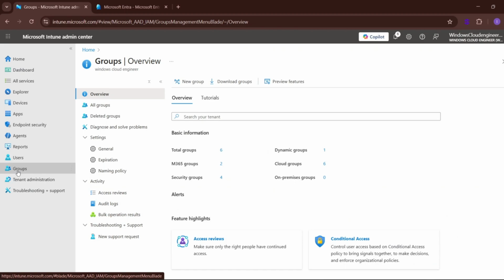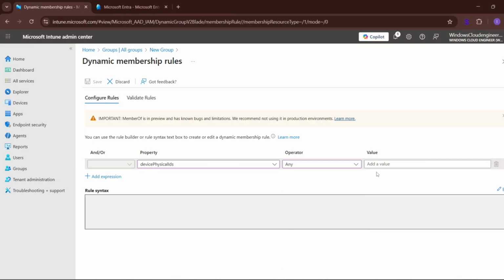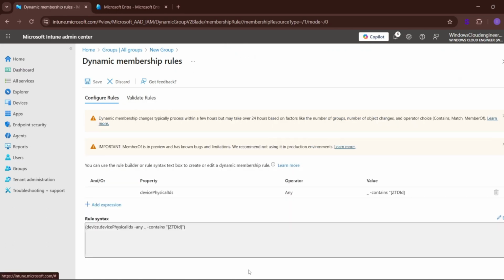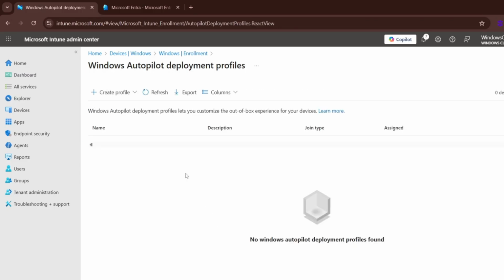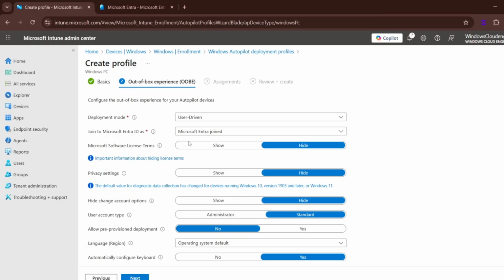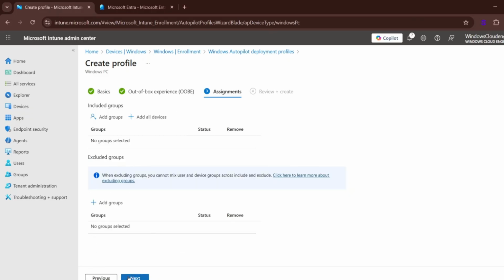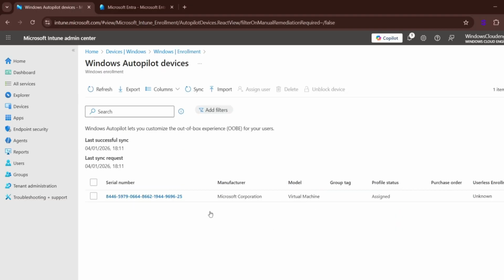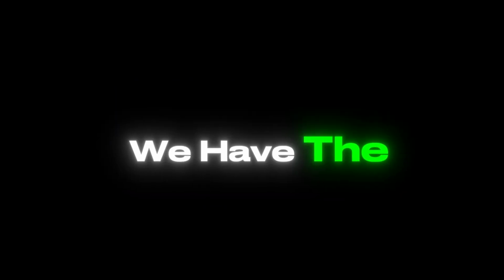How to Configure Autopilot Deployment Profiles & Dynamic Groups (MD-102)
Your device is registered... but Intune doesn't know what to do with it yet! 🤯 If you turn on your laptop now, you’ll just get the standard Windows setup.

In this video, we are building the "Blueprint" that tells Windows exactly how to configure itself. We are diving deep into Windows Autopilot Deployment Profiles and creating the perfect Dynamic Device Group to automate everything.

🛡️ SECURITY PRO TIP: I’ll show you the one setting that stops users from becoming Local Admins on their own machines. This is a huge security win!

👇 IN THIS LAB: ✅ The "Magic" Group: How to create a Dynamic Group that automatically catches EVERY Autopilot device (using the ZTDId query). ✅ The Blueprint: Configuring the Deployment Profile for a "User-Driven" experience. ✅ Cloud Native: Why we choose "Entra Joined" over Hybrid. ✅ Standard User vs. Admin: The critical setting for least-privilege security. ✅ The Patience Game: Why you MUST wait for the "Assigned" status before booting up.

📝 The Dynamic Rule Query: (Copy this for your lab!) device.devicePhysicalIds -any _ -contains "[ZTDId]"

The trap is set. In the next video, we boot the VM and watch the magic happen!

⏱️ Timestamps:

[00:00] Intro: The Missing Blueprint

[00:46] Creating the "All Autopilot Devices" Dynamic Group

[01:29] 📝 The Secret "ZTDId" Query Rule

[02:29] Building the Deployment Profile (User-Driven)

[03:00] Hiding the Boring Stuff (Privacy & EULA)

[03:19] 🔒 Security Tip: Standard User vs. Administrator

[03:37] Assigning the Profile to our Group

[04:00] The Wait Game: Checking Profile Status

[04:29] STOP! Don't turn on the VM yet!